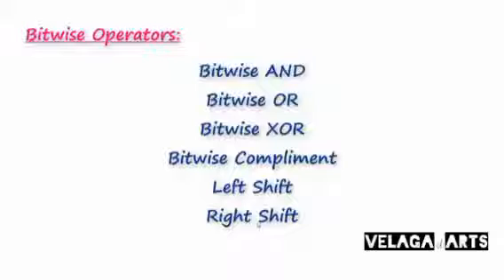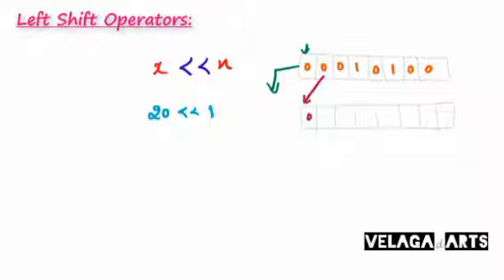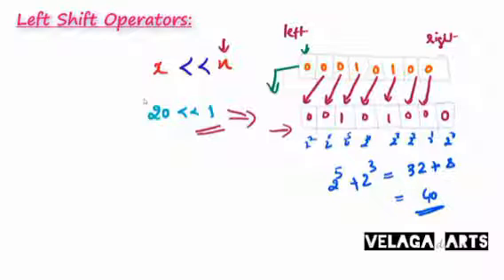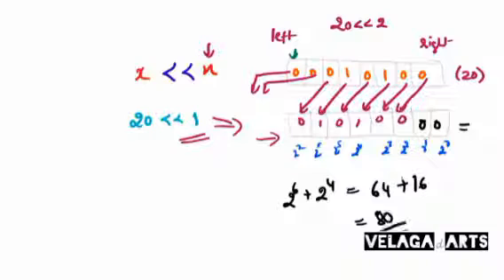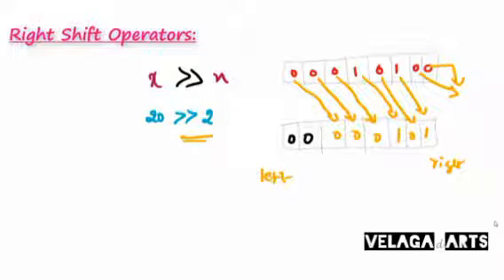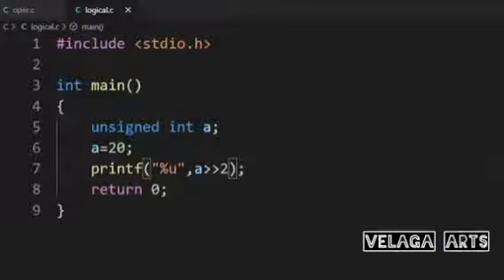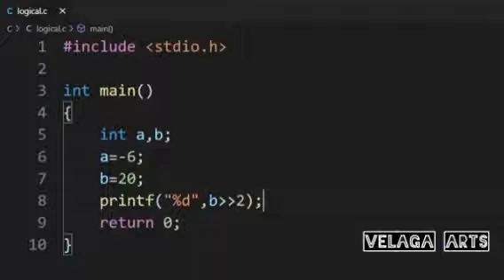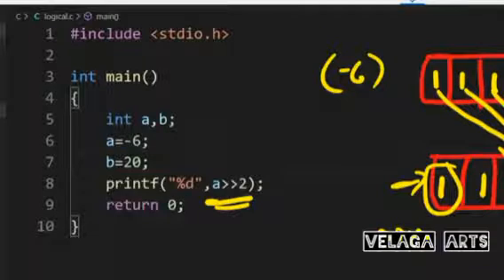Bitwise operators in c programing